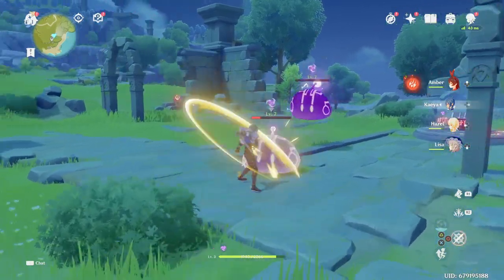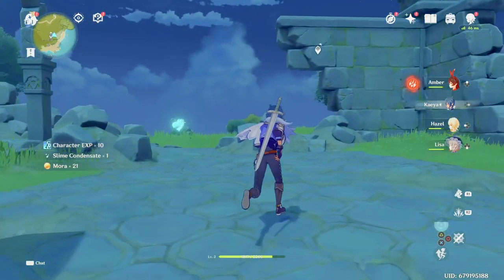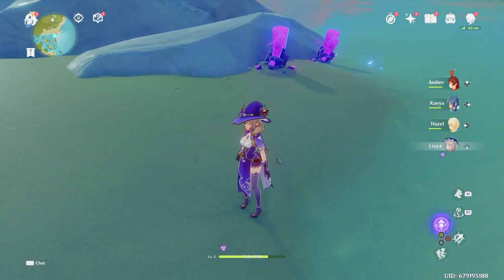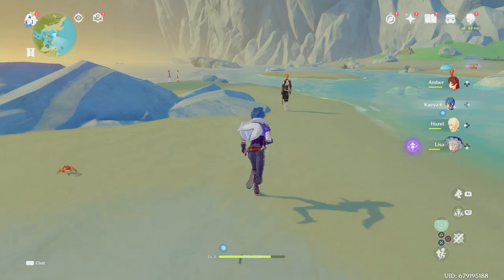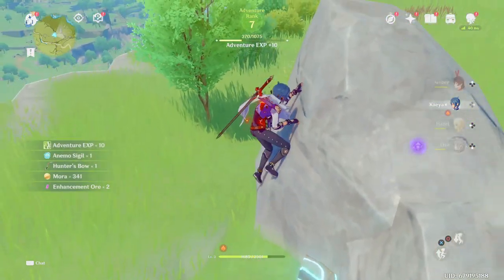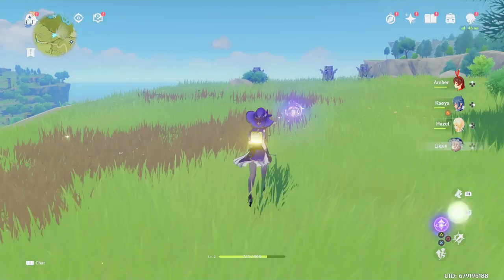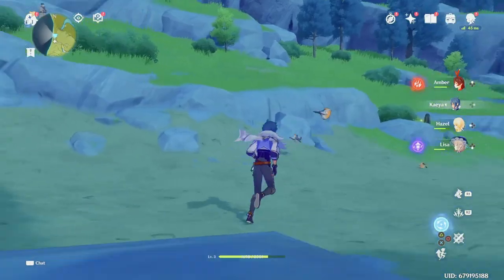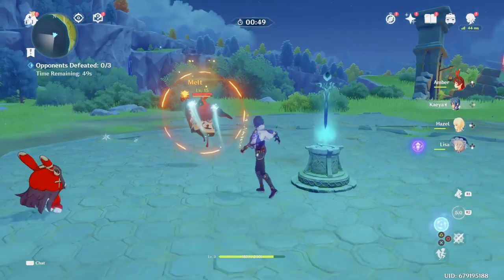Genshin impact: Studying the elements!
I feel like I am taking a test on Genshin impact and the finals are next week